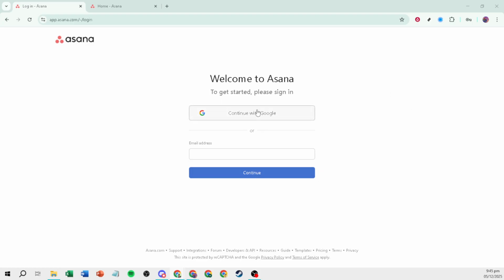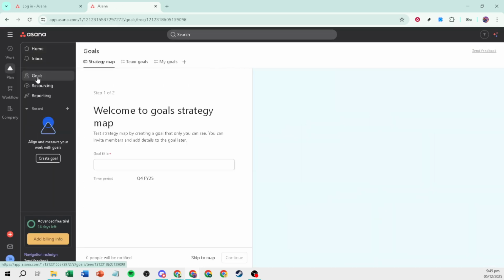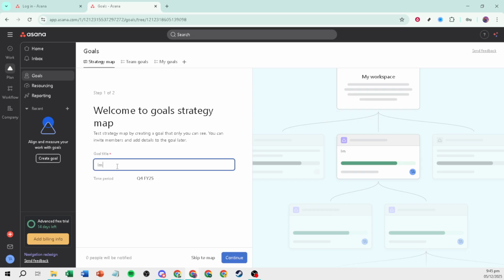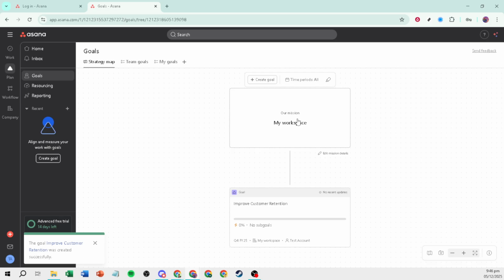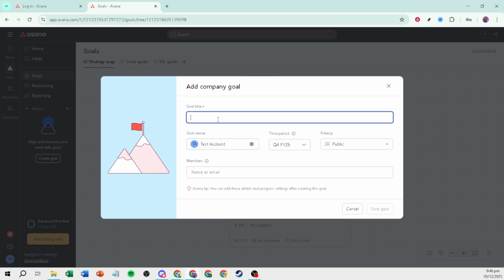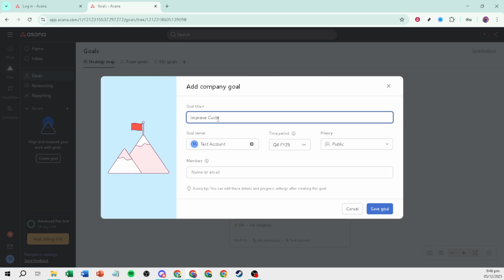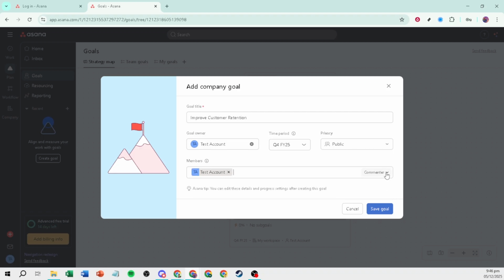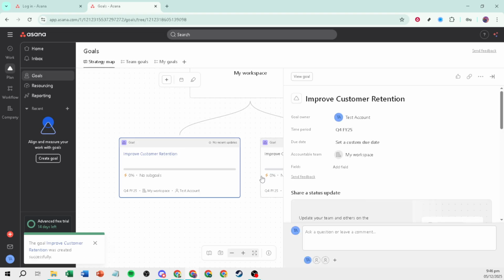How To Create Goals, Okr's And Kpi's In Asana [2025 Guide]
In today's video we are covering: how to create tasks and subtasks in asana, asana goals tutorial - how to use goals in asana, how to manage your requests and approvals in asana, okr's and kpi's in asana, how to set goals in clickup, driving goals in asana, how to asana, how to use asana, how to organize business goals, okrs in clickup goals, clickup goals feature | okrs in clickup goals, how to use asana for project management, how to write okrs, how to use clickup goals, how to set the right goals